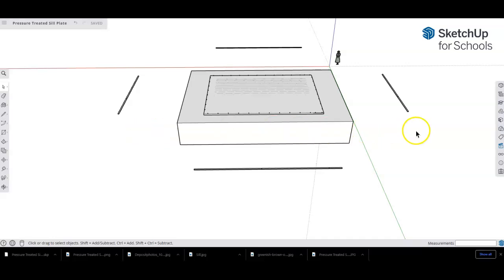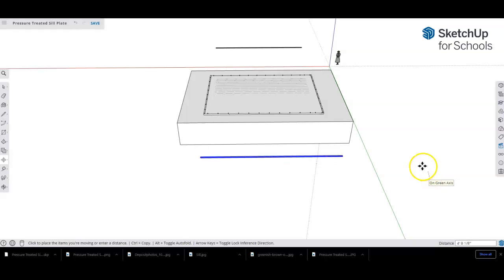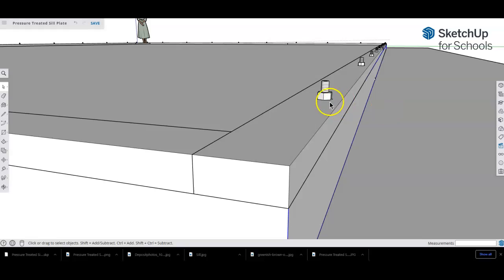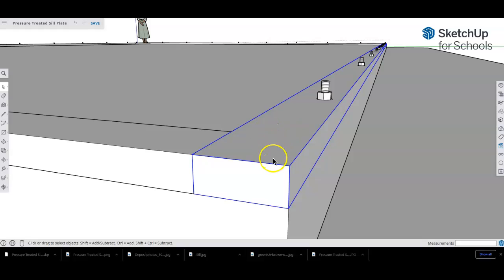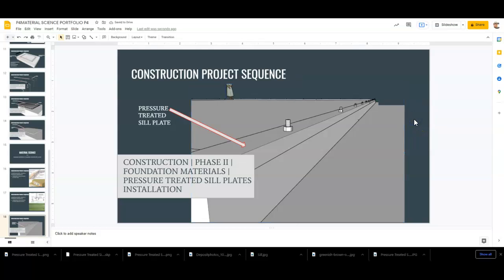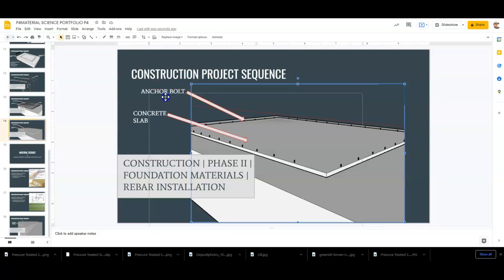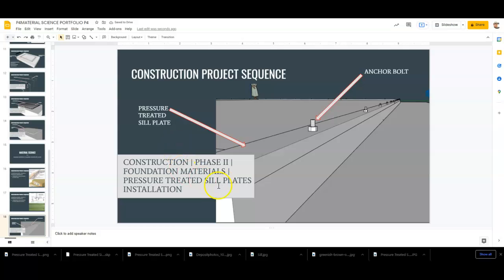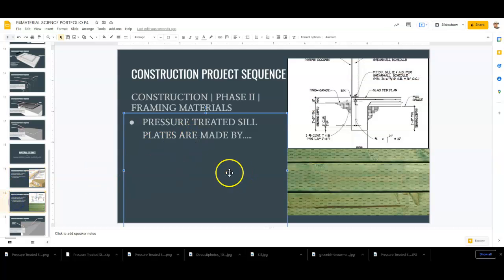West Adams Preparatory High Material Science Week 5 - Framing- Pressure Treated Sill Plate Part II